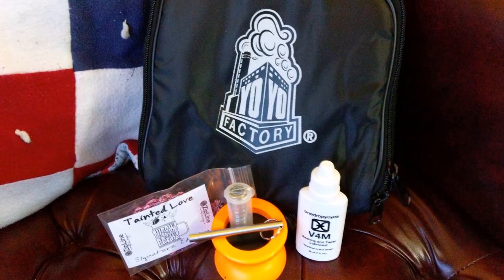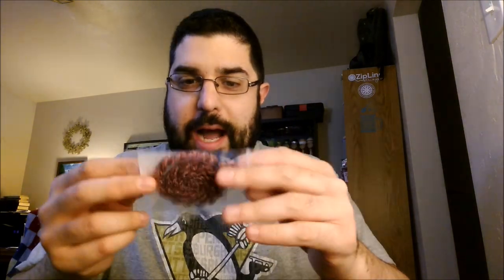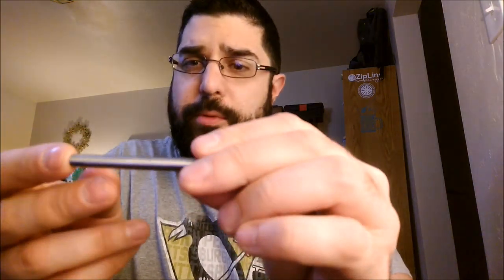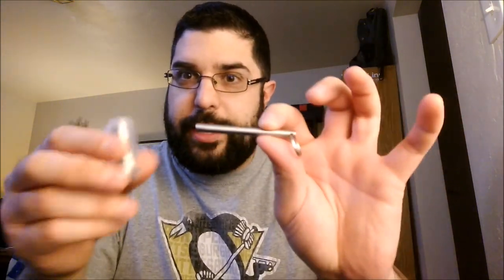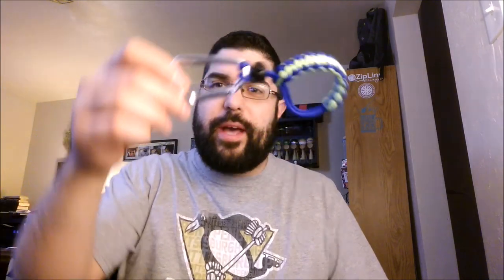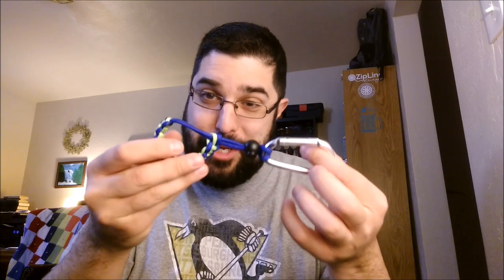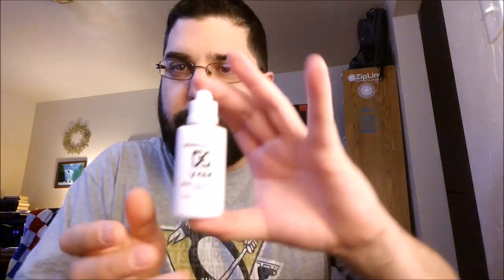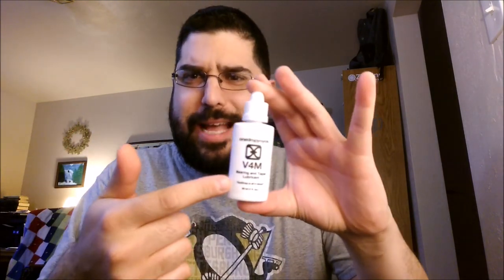5 Inexpensive Gifts for Yoyo Players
Christmas is coming. These are awesome inexpensive extras to help the yoyo player in your life work on their insane yoyo tricks. Show this to your mom.